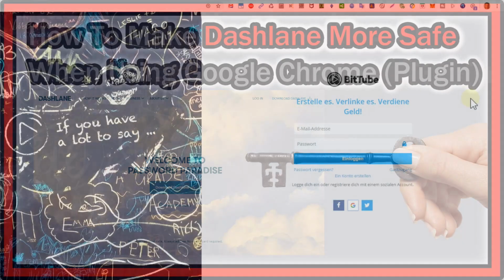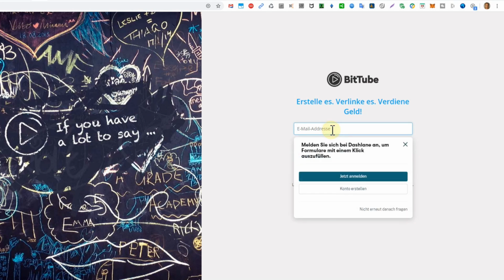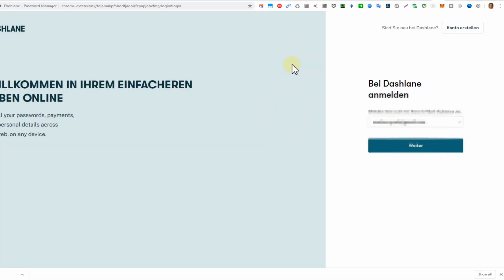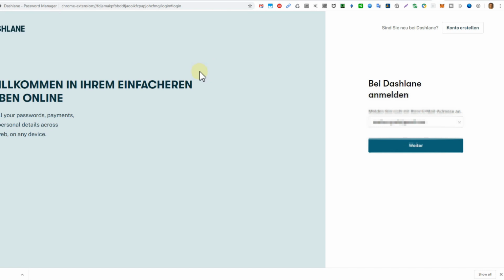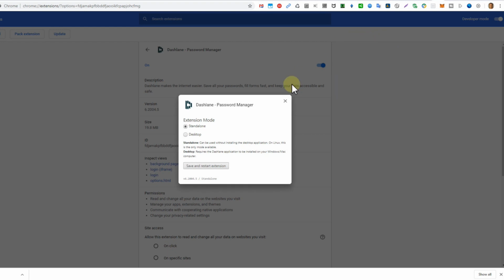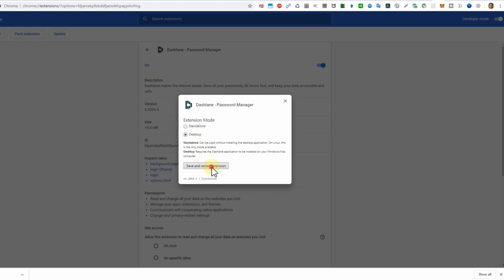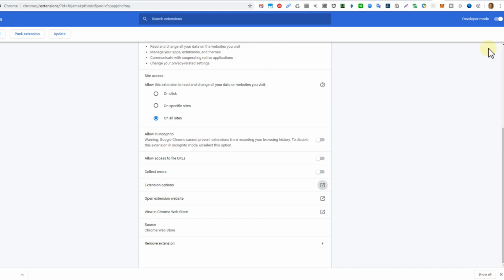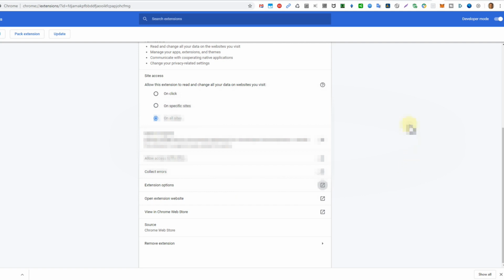How To Increase The Safety Of Dashlane Password Manager When Using Google Chrome Plugin?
How To Increase The Safety Of Dashlane Password Manager When Using Google Chrome Plugin? When you're using Dashlane Password Manager then you have to install the standalone desktop software, but to use it also on Google Chrome you have to install the plugin, but it's always asking for new login, which is additional work, somehow cumbersome and also a safety issue. So how to improve this situation? Watch and see?